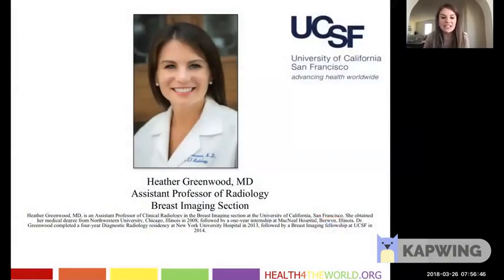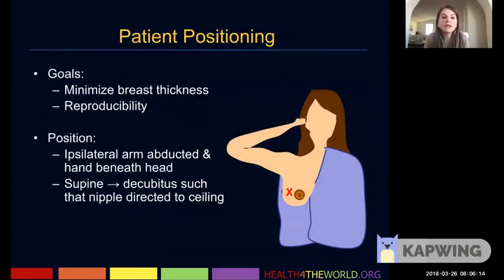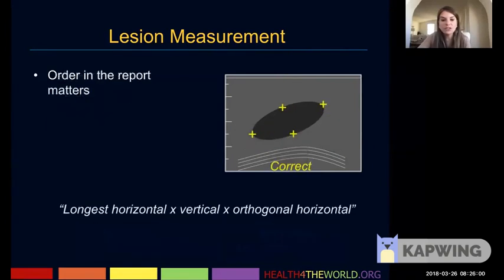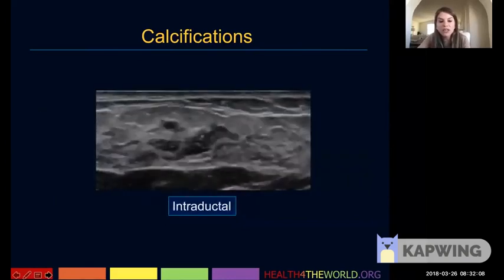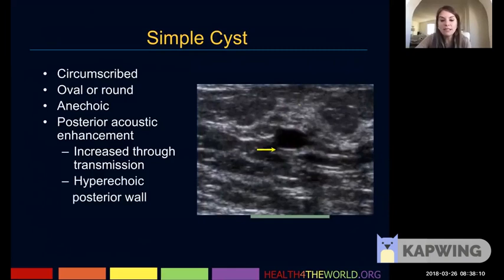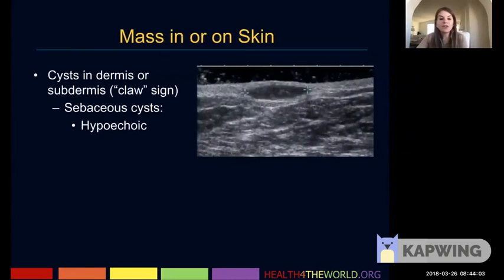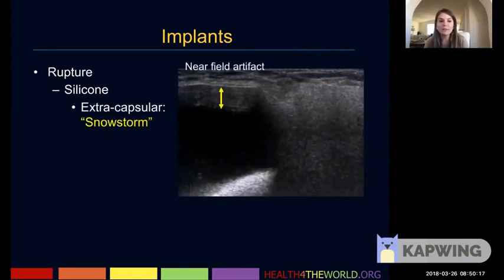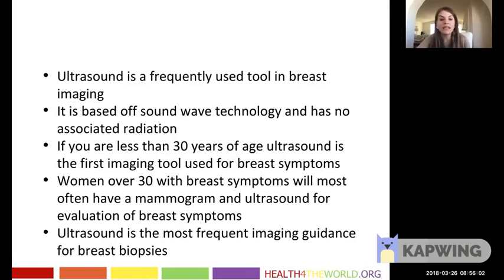Breast Ultrasound - Complete Lecture | Health4TheWorld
By Dr Heather Greenwood